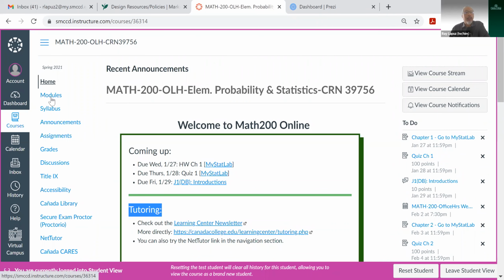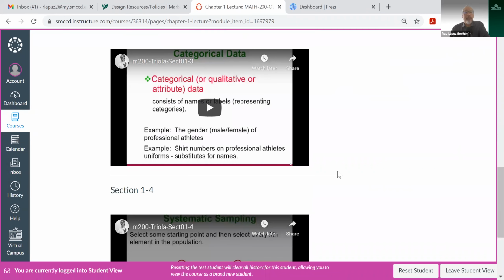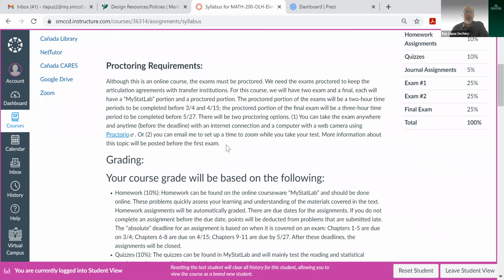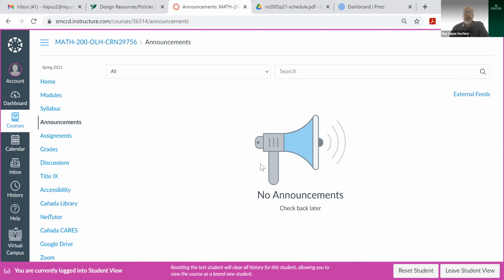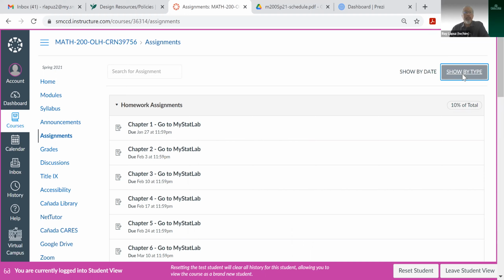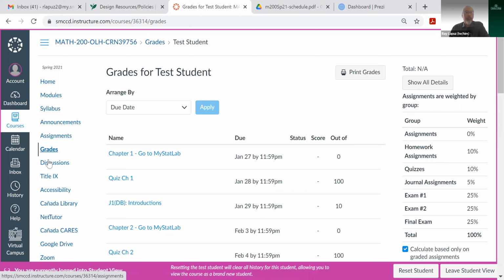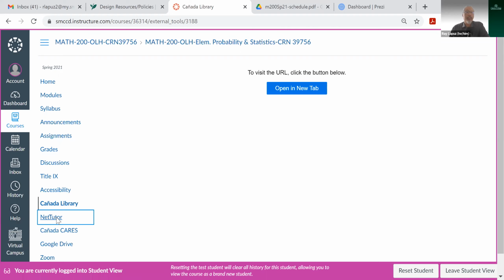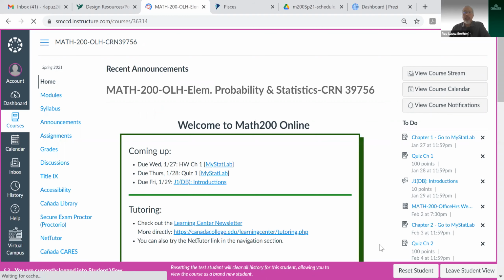m200Sp21 Orientation p2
Math 200 Statistics Orientation, Part 2
January 2021
Ray Lapuz
Cañada College